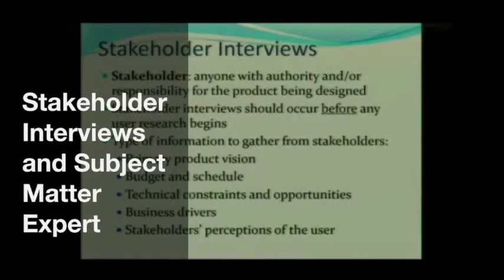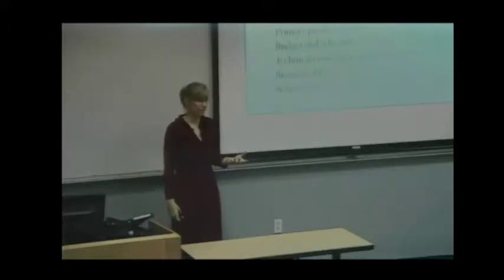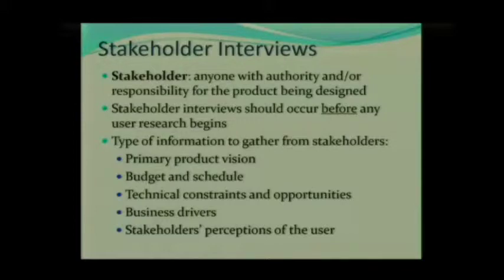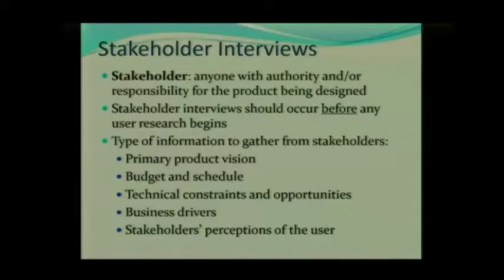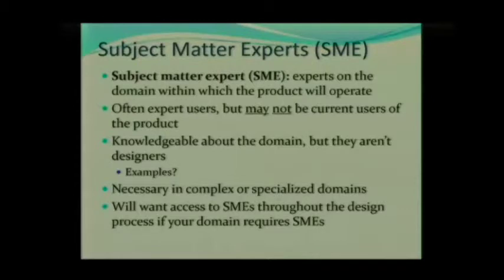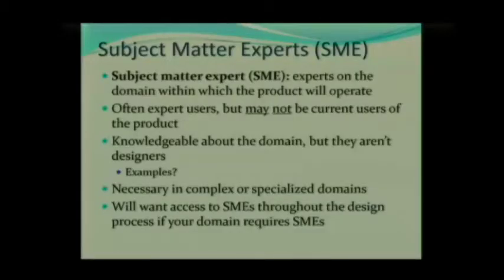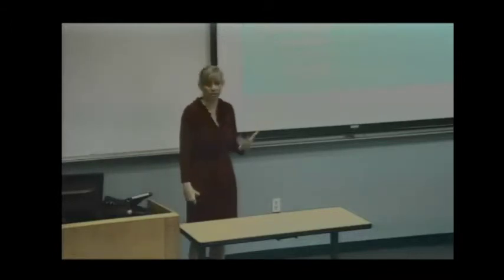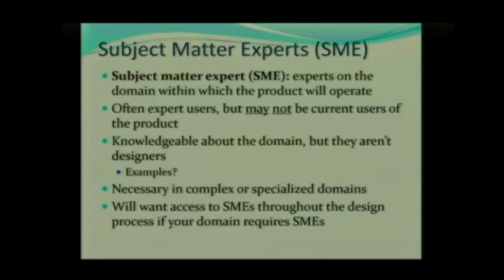Stakeholder Interviews and Subject Matter Expert